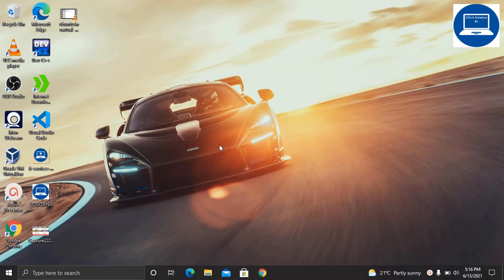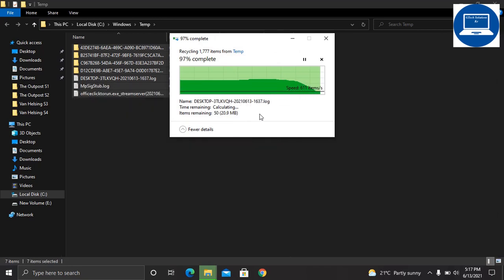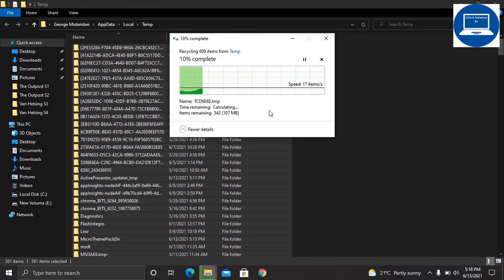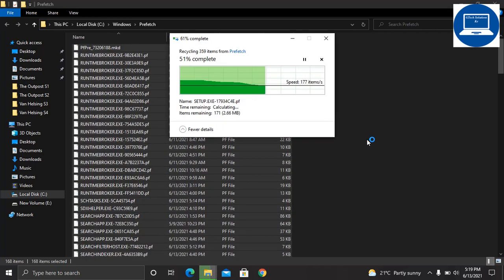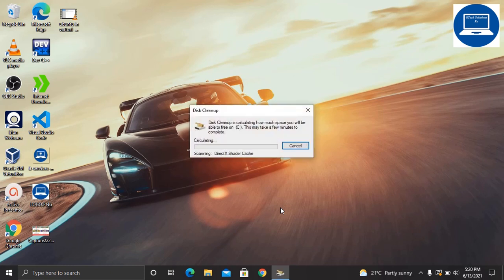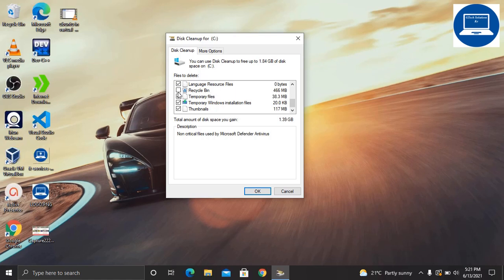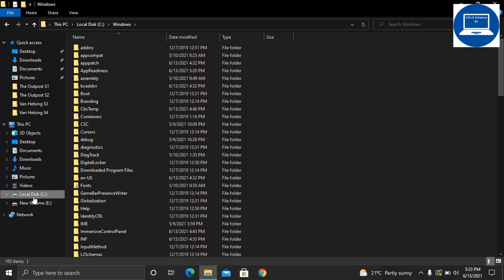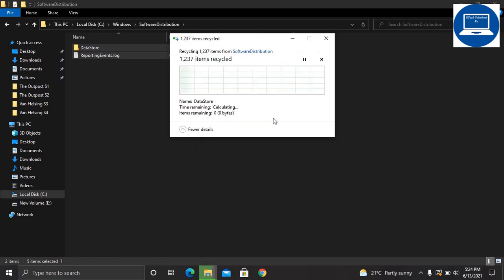How to make windows 10 faster in 2021 || How to optimize windows 10 2021 || speed up windows 10 2021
This video shows you how to increase the PC speed performance on Windows 10.

"Keyword"
"2021"
"computer"
"desktop"
"for free"
"for gaming"
"free"
"how to"
"how to make windows 10 faster"
"how to optimize windows 10"
"in 2021"
"increase pc speed"
"make computer faster free"
"make windows 10 faster"
"optimize"
"optimize windows 10"
"pc"
"performance"
"speed up pc windows 10"
"windows 10"
"windows 10 faster"